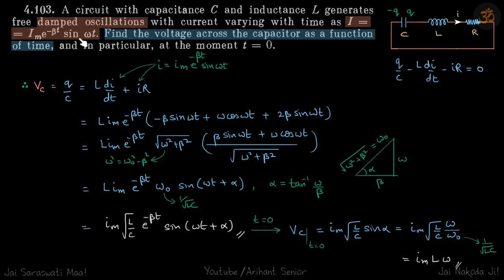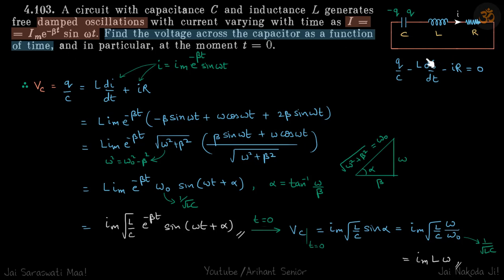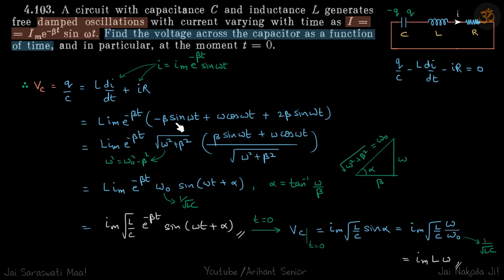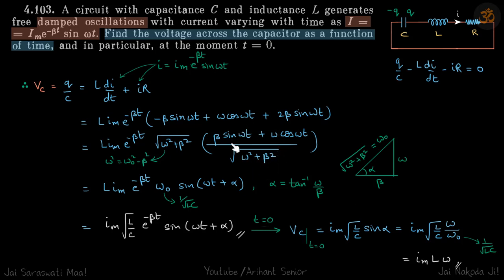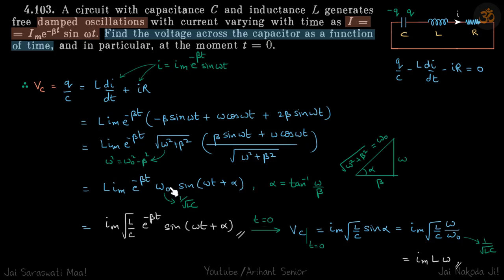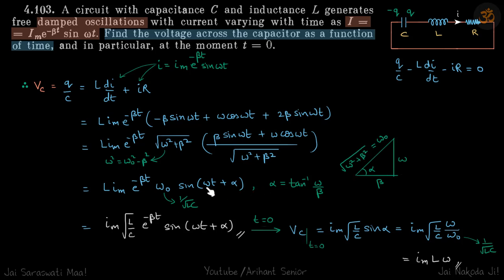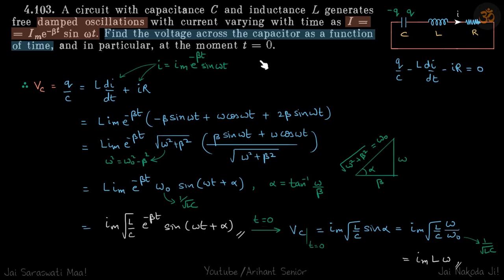4.103 | Irodov Solutions | Oscillations and Waves